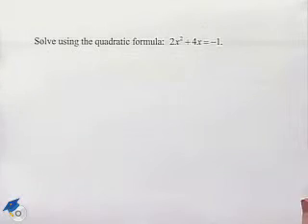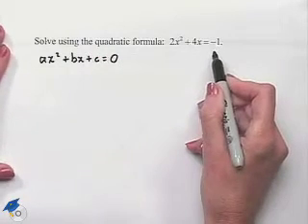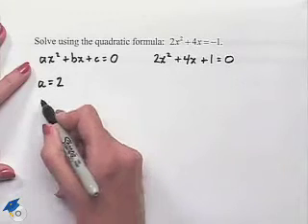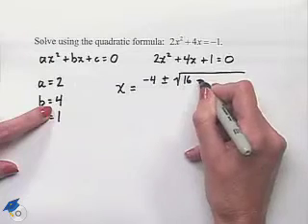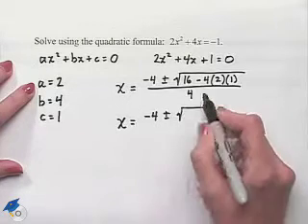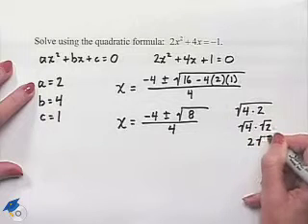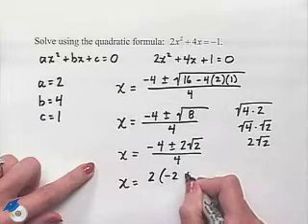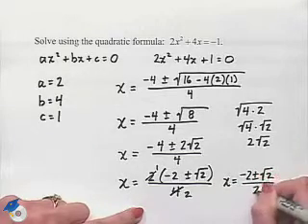Blitzer Thinking Mathematically Ch 6 Ex 24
A professor shows how to solve a quadratic equation by factoring.